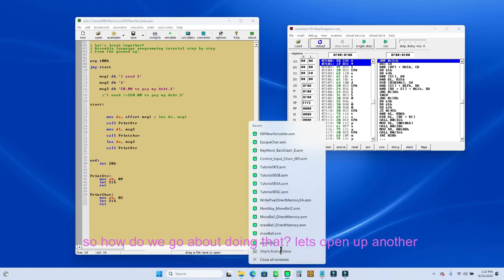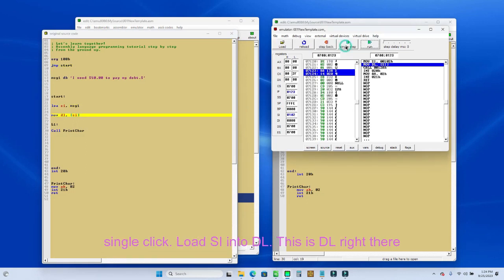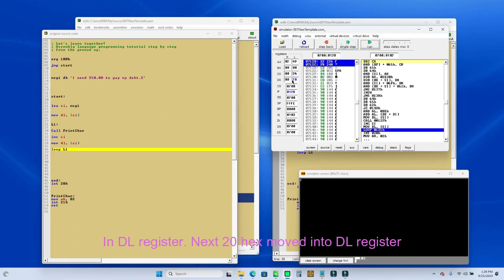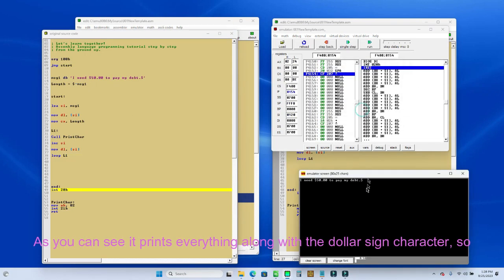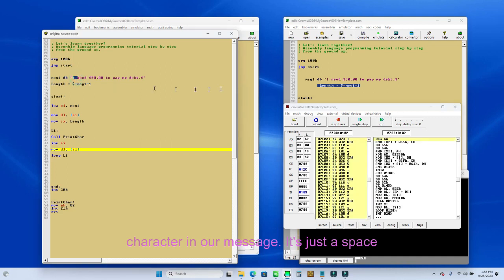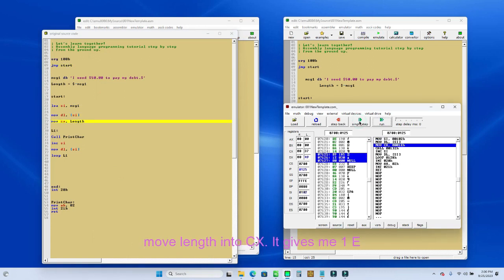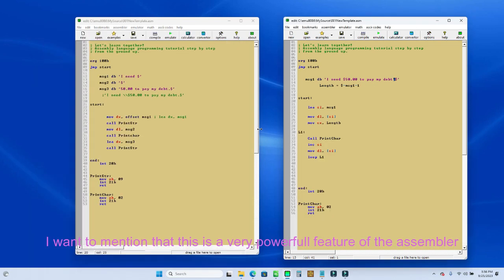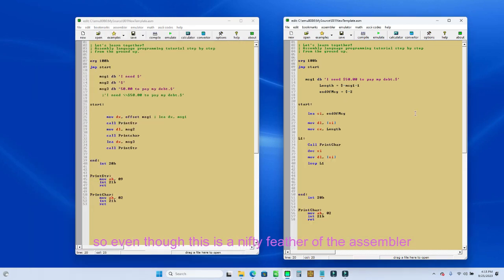Tutorial#2 variables and reverse message printing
Understand variables in 16 bit assembly language programming. Reverse print messages and more